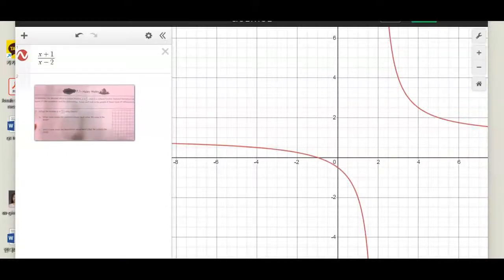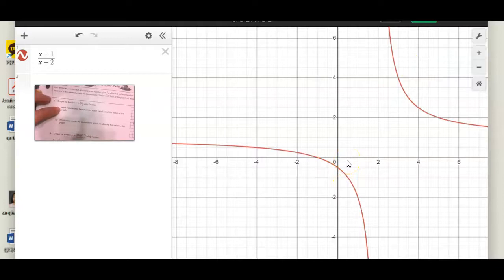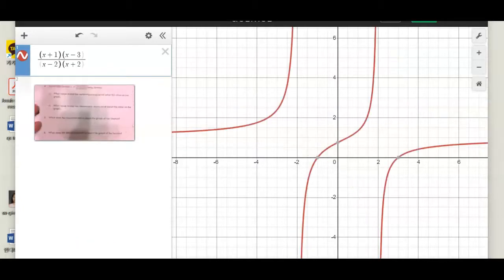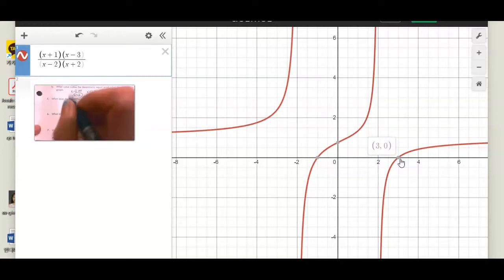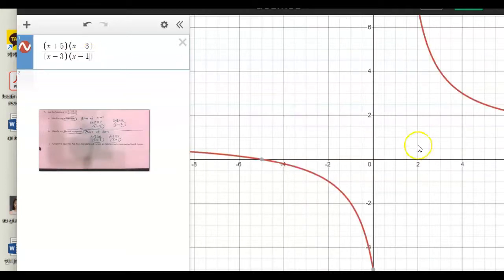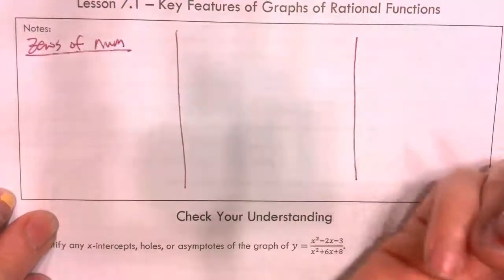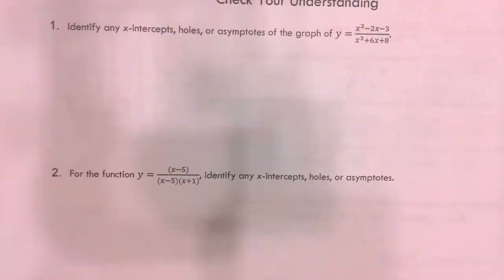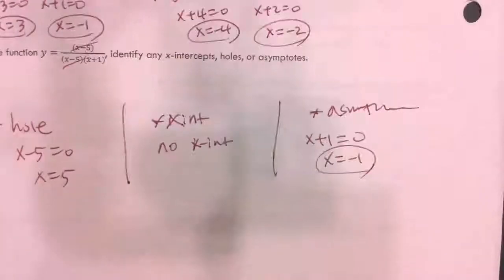Features of graph of rational function